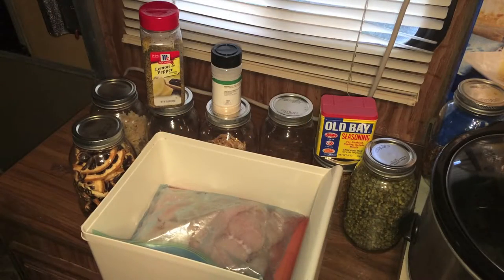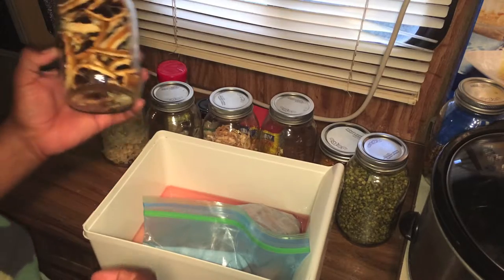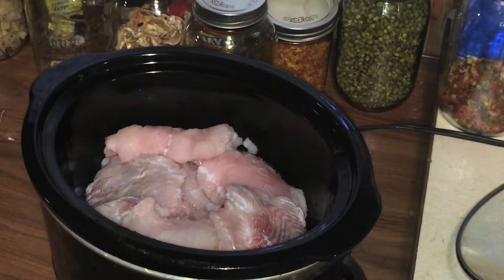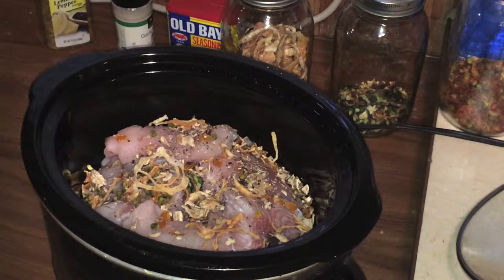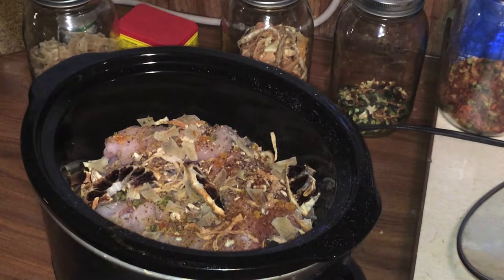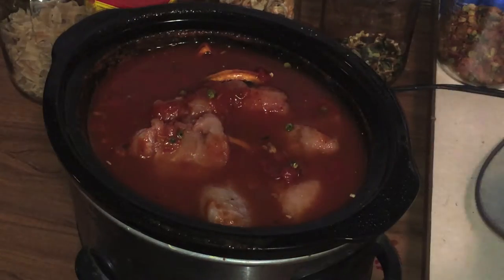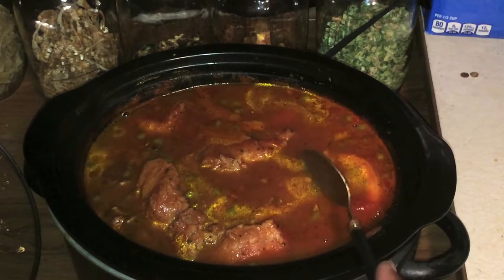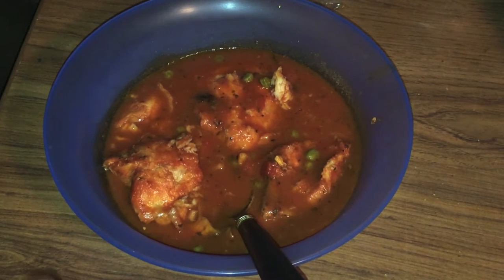Catfish Stew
One of my favorite winter meals. Enjoy!!!

Check out and keep updated with me on my other social media sites.